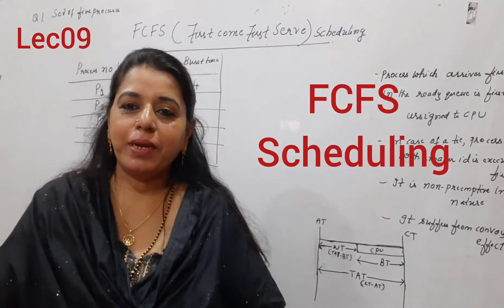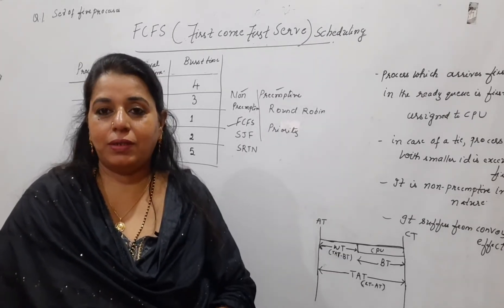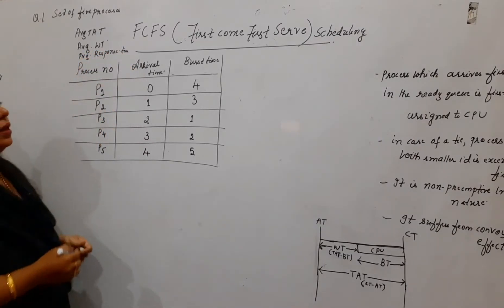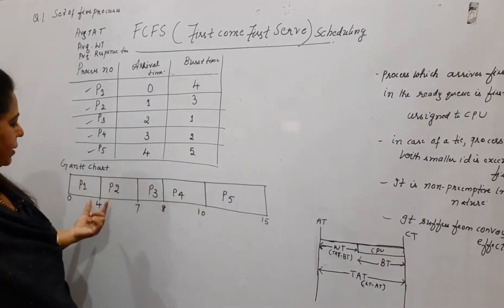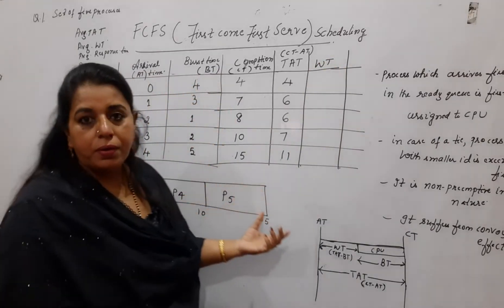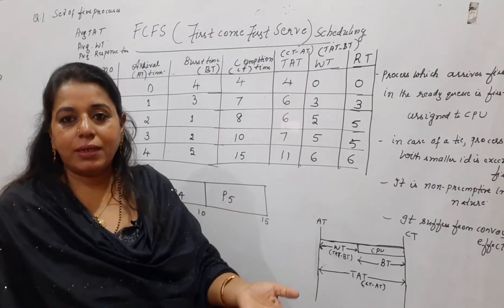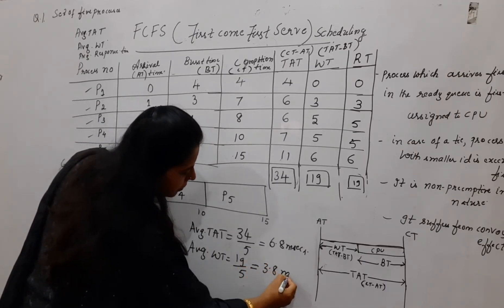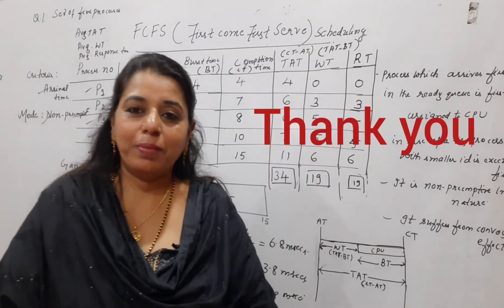Lec09: FCFS Scheduling with an example